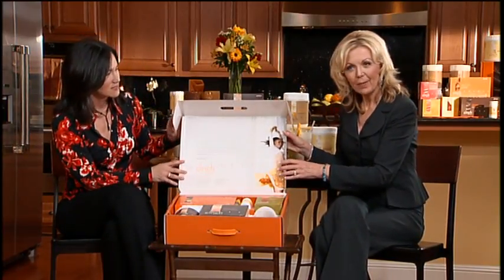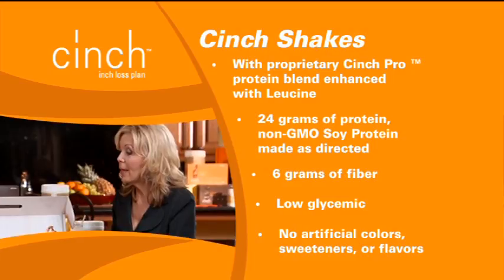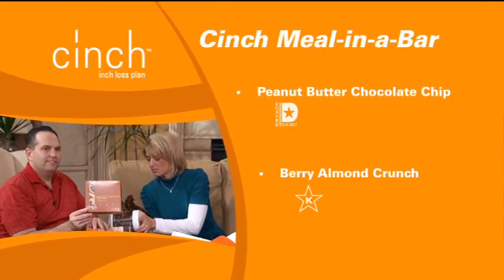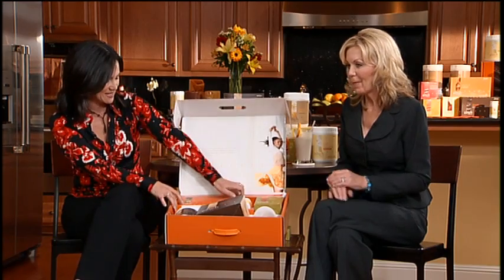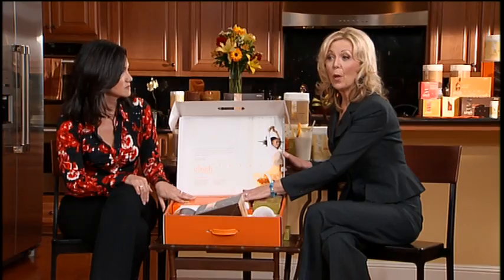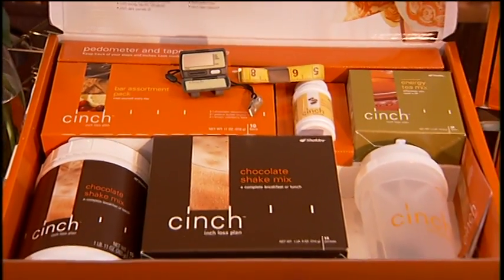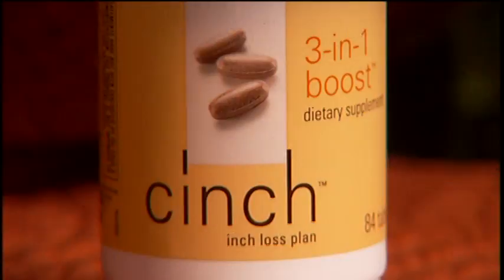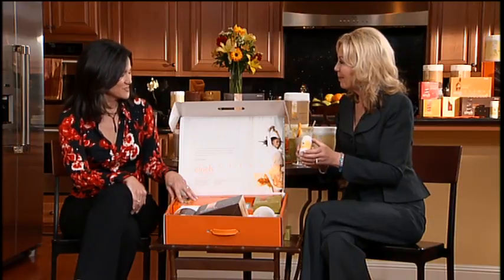Weight Management (part 5)